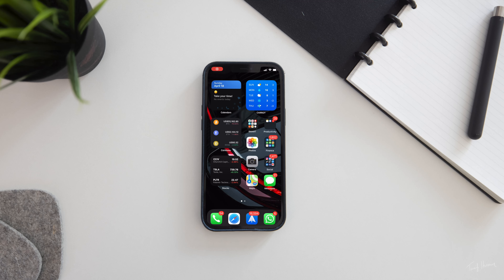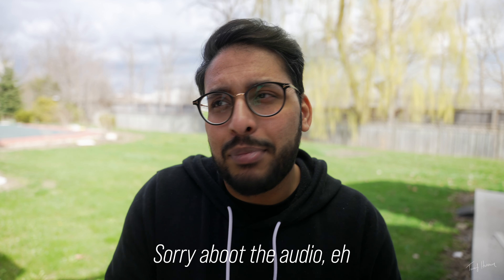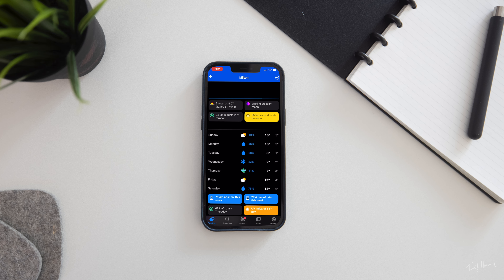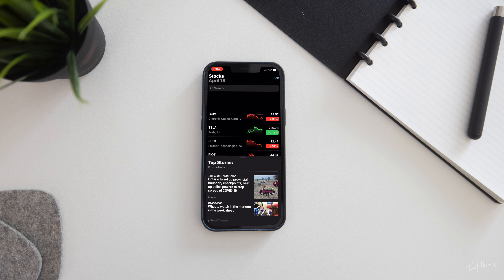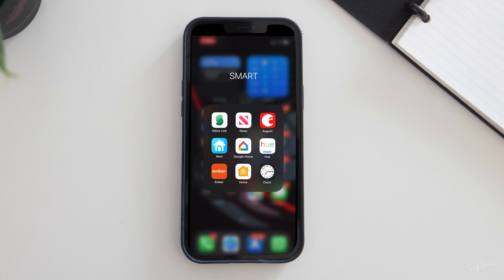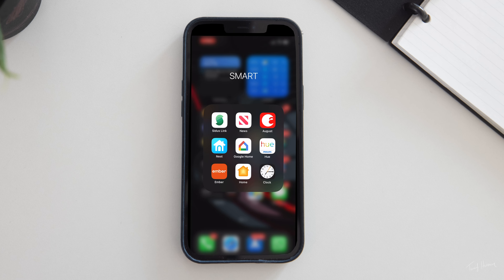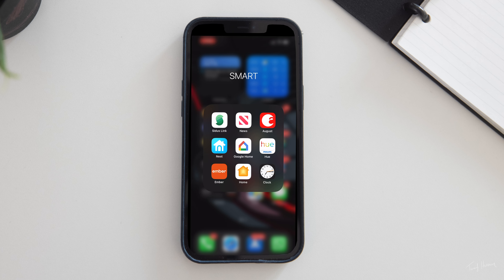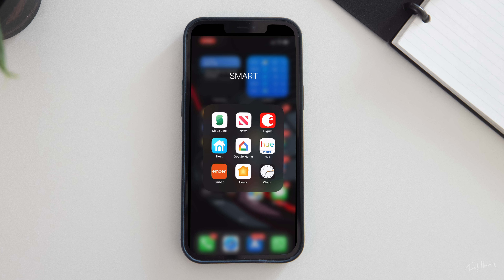What's On My iPhone - Maximum Productivity!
In this video I show you what's on my iPhone 2021. These are some of my favourite iPhone apps for Productivity! My goal with this setup was to maximize function over form for Max Productivity!

MY SUPER AWESOME CAMERA SETUP! [Amazon + B&H Links] (TBU)
▶My absolute beast of a camera
▶My Go To Lens for EVERYTHING
▶My Macro LENS of choice
▶My ultra tactical camera BAG